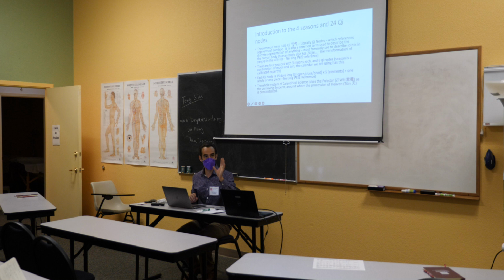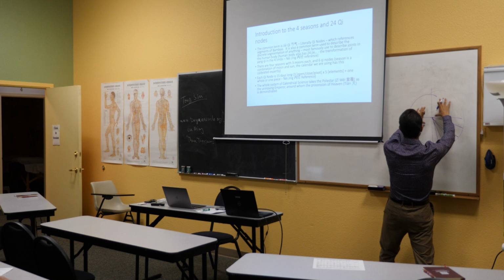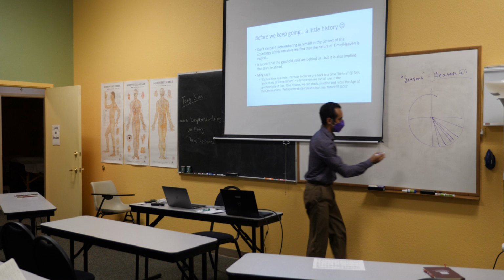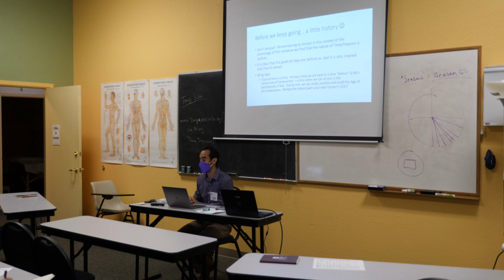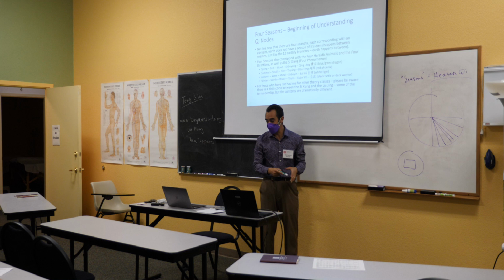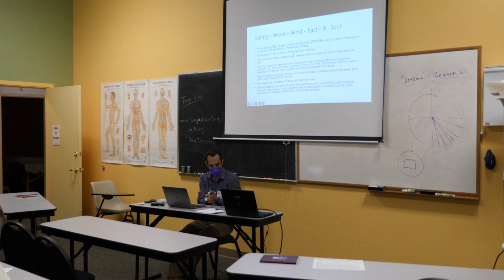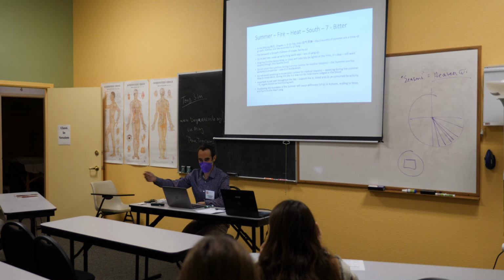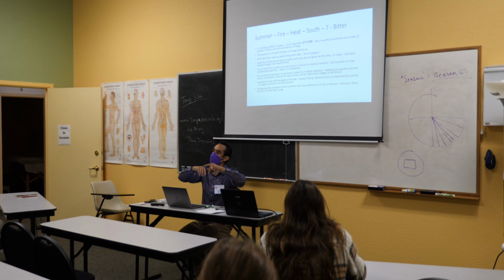Mantic Arts Mini Lecture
Join Nick Hancock (L.Ac) as he goes through quick overview of the Mantic Arts. This lecture was recorded during an in person info session and open house on Oct. 16th, 2022 at our Santa Cruz Campus.